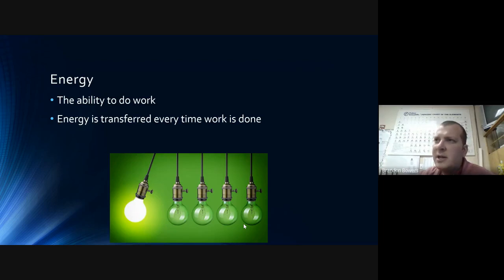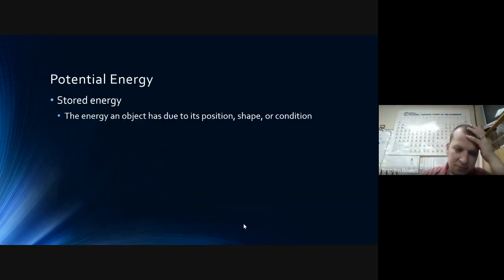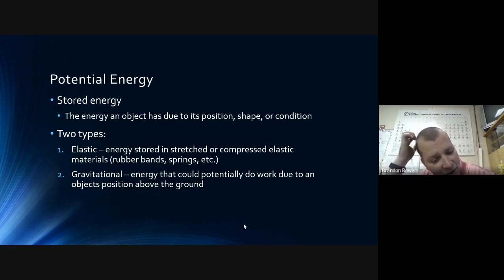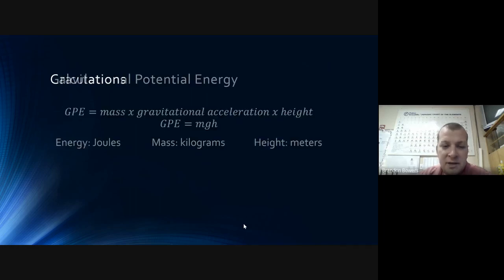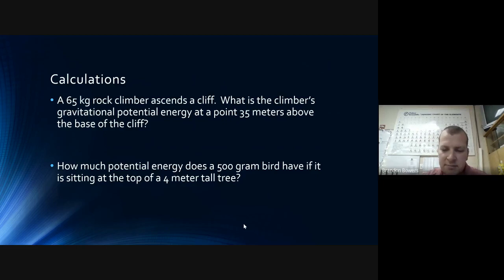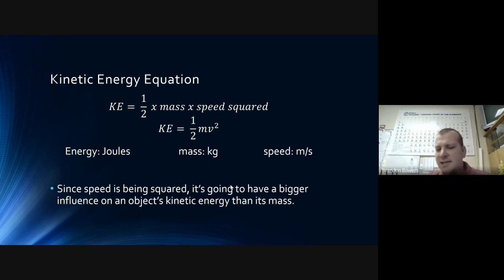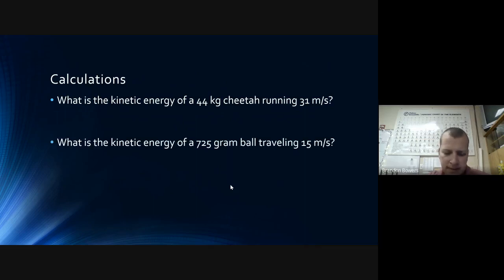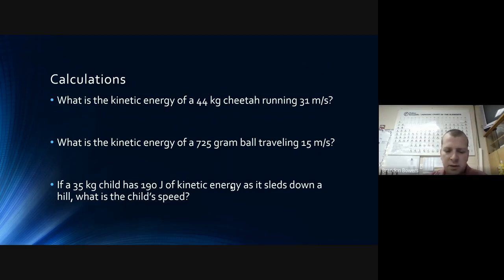March 15, 2021 Physical Science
kej-yyts-shq (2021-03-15 at 10:39 GMT-7)